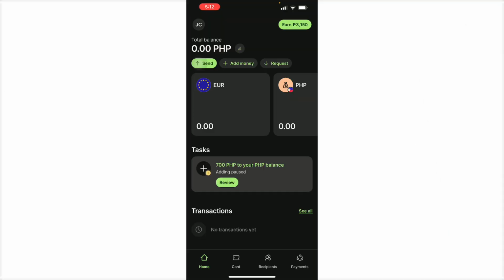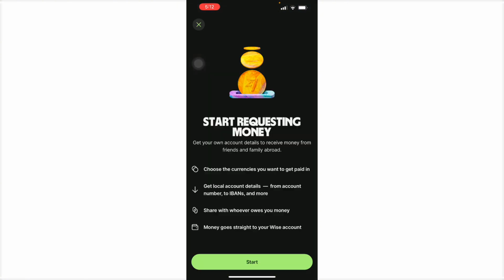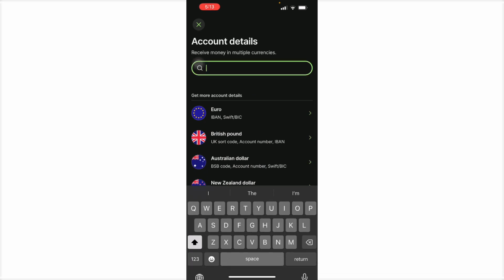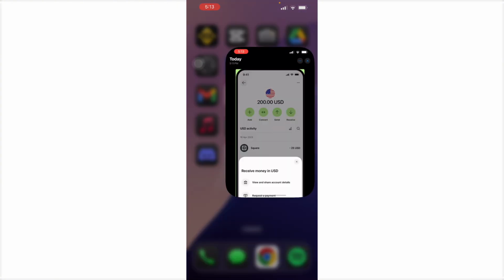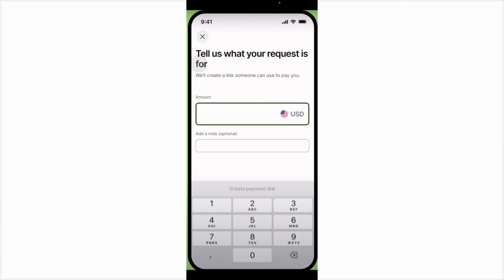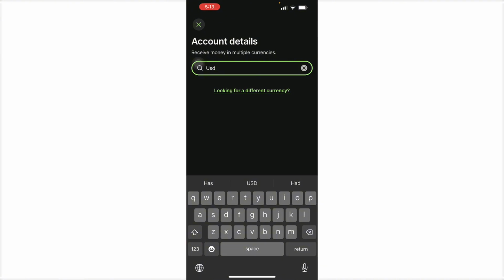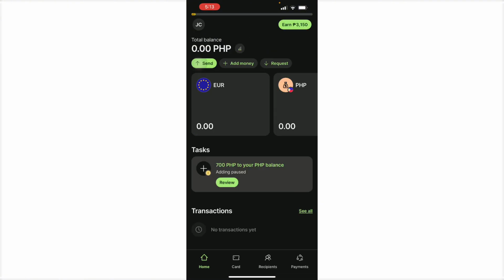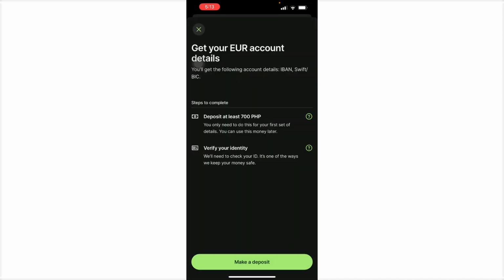How To Receive Money On Wise | Quick Tutorial (2025)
👉 In this tutorial, we will show you how to easily receive money on Wise by setting up your account to receive funds. Learn how to receive money from Wise and access your funds in your Wise account hassle-free.